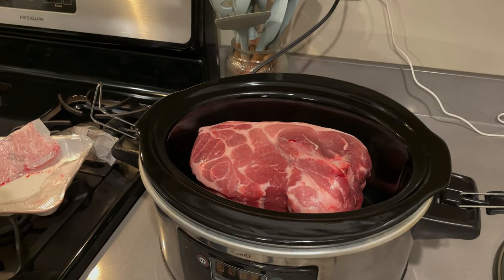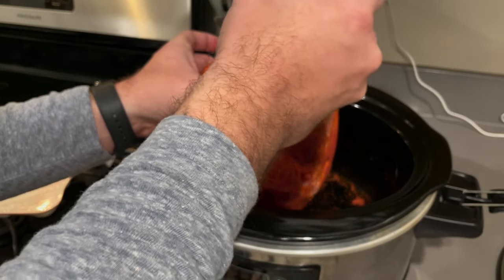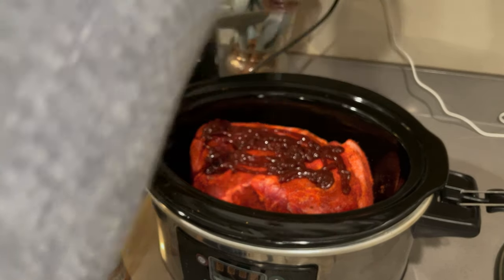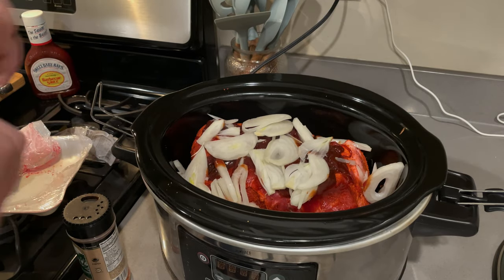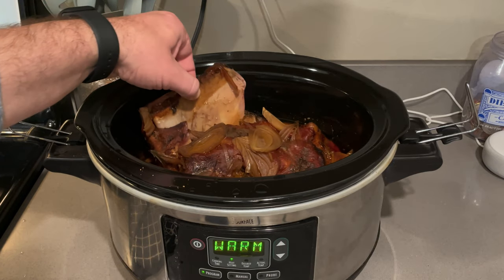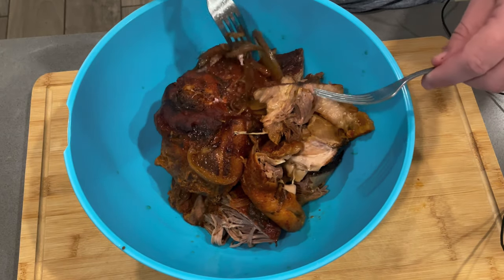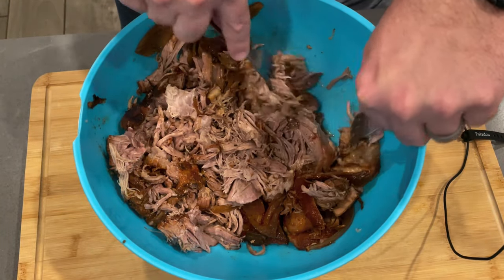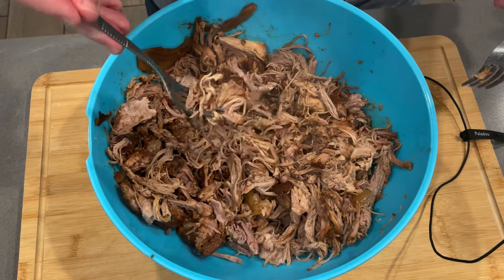Easy Slow Cooker Pulled Pork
This is a very easy and delicious slow cooker pulled pork recipe. If you want a little smoke flavor then you can add some liquid smoke. Let's us know how you liked this recipe and what you did differently to make it unique.

Stainless Steel Pan Set
Everglades Seasoning
BBQ Sauce
Lav Mic
Sony a6000